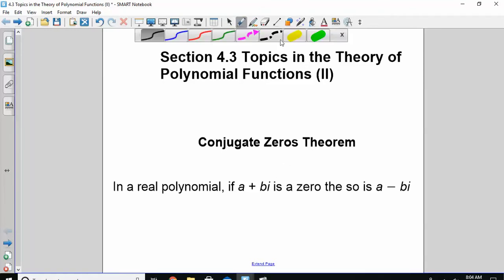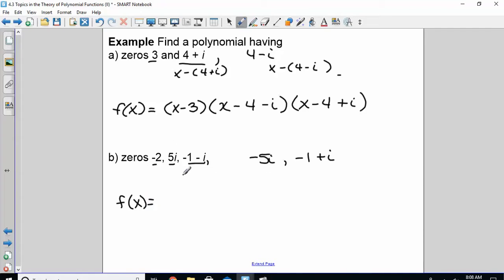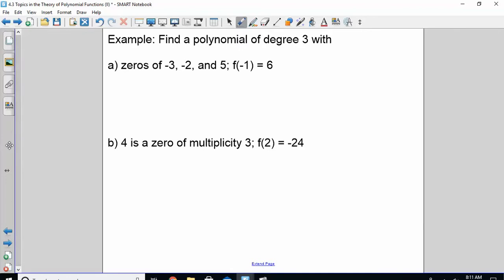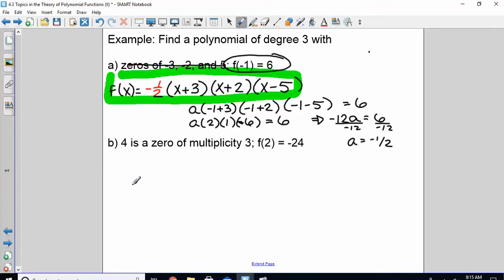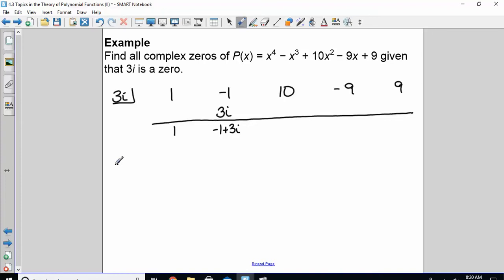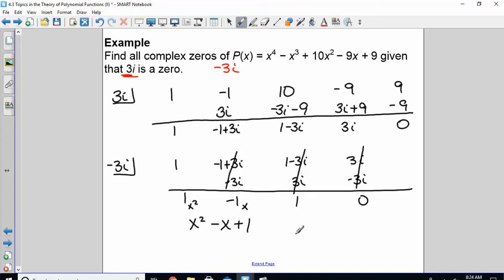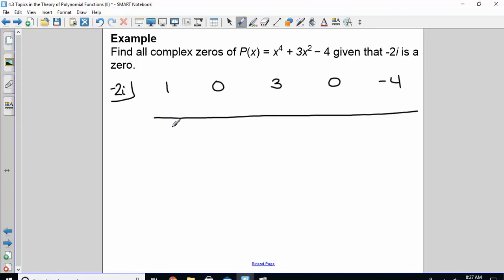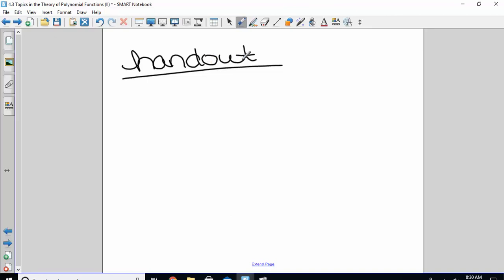Section 4 3 Jan 12